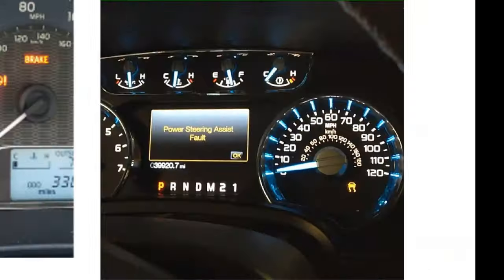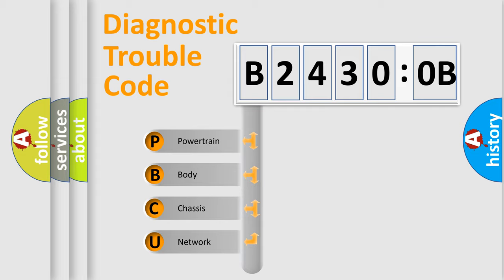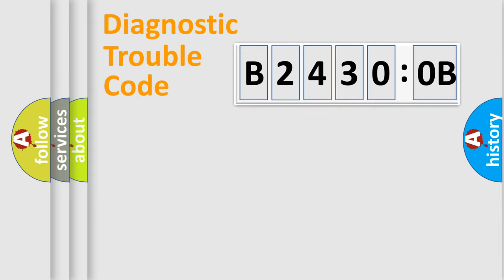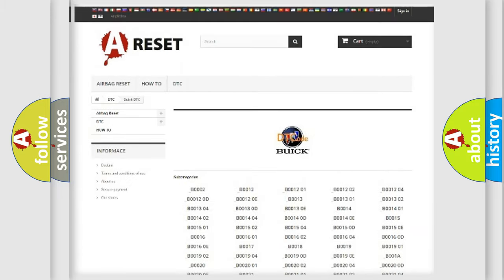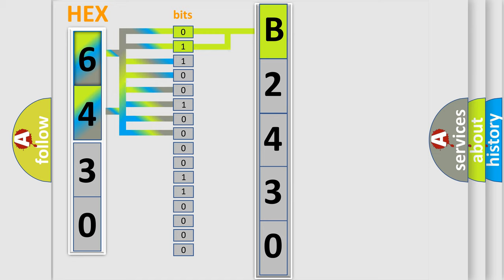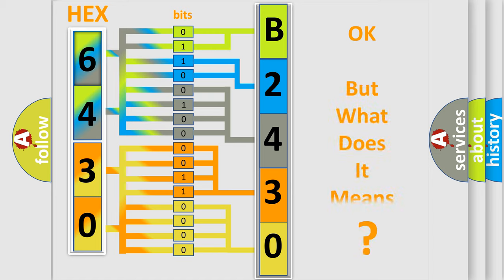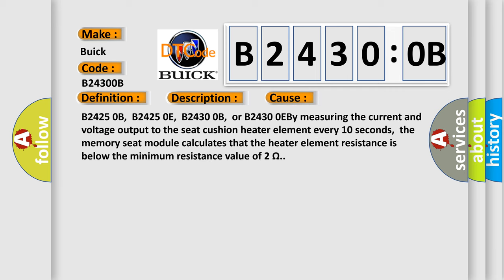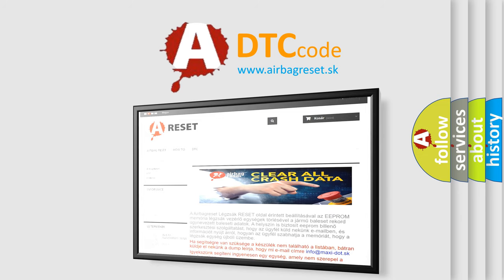DTC Buick B2430-0B Short Explanation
Contents:
0:21 Basic DTC analysis according to OBD2 protocol standard.
1:48 Insight into programming
2:58 A diagnostically understandable description of the Diagnostic Trouble Code
3:05 Basic error definition

Make
Buick
Code
B2430 0B
Definition
Right Seat Heater Cushion Circuit Current Above Threshold
Description
The MSM must be powered
Cause
B2425 0B,  B2425 0E,  B2430 0B,  or B2430 0EBy measuring the current and voltage output to the seat cushion heater element every 10 seconds,  the memory seat module calculates that the heater element resistance is below the minimum resistance value of 2 Ω